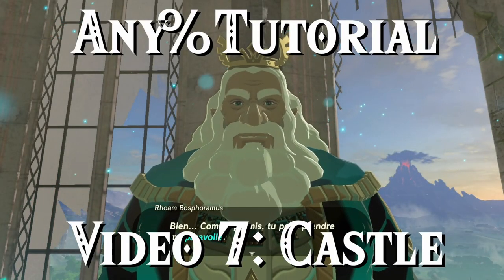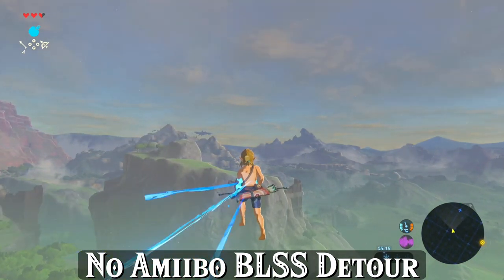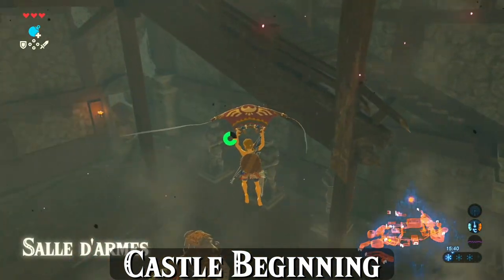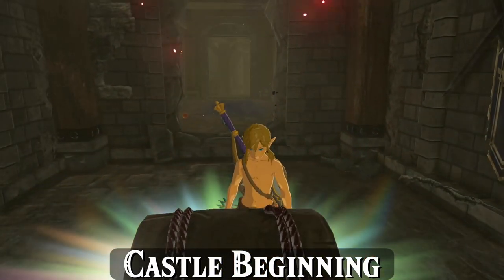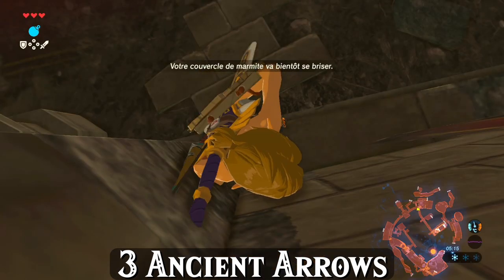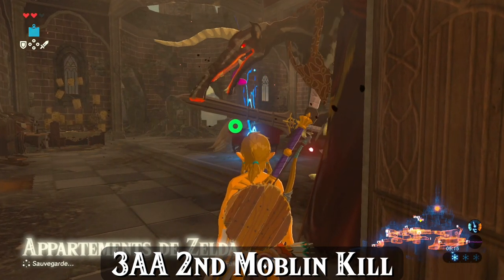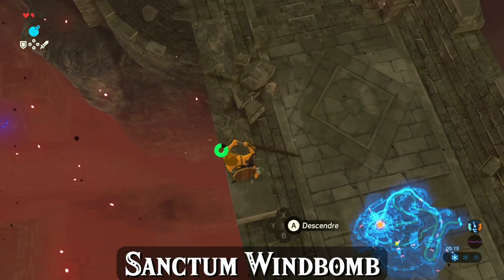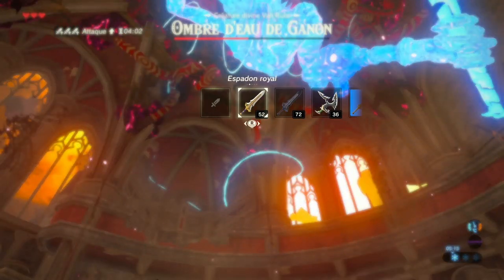BOTW Speedrun Tutorial | CASTLE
0:00 Intro
0:45 Segment Opening
1:48 BLSS to Castle
2:59 No Amiibo BLSS Detour
4:40 Castle Approach
6:52 Castle Beginning
13:13 Three Ancient Arrows
14:26 Out-of-Bounds Movement
17:16 3AA 2nd Moblin Kill
18:00 Six Ancient Arrows
19:54 Final Supplies
20:33 Sanctum Windbomb
21:24 Windblight Skip
23:30 Outro

This is the seventh video of a ten-part Breath of the Wild any% speedrun tutorial series. We're finally leaving the Great Plateau and going through Hyrule Castle for the weapons we'll need for the Blights and Calamity Ganon fights. I hope you've found these videos helpful so far. The next two videos will really turn up the heat.

Which castle route is best for you?

Windblight skip spot still shot:
(right-click image and "save as" to zoom in more)

Thank you for reading and watching, really.